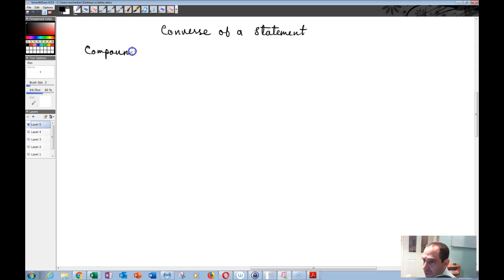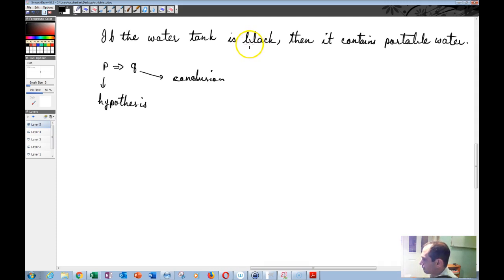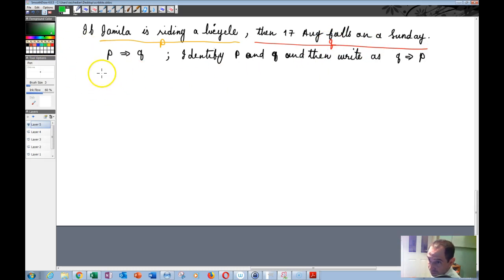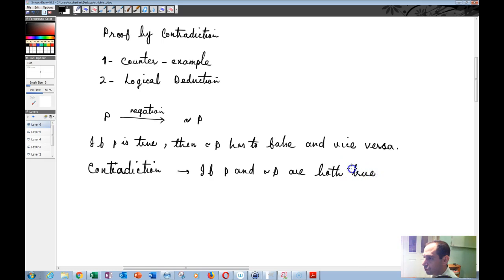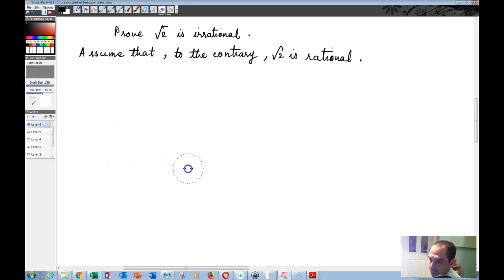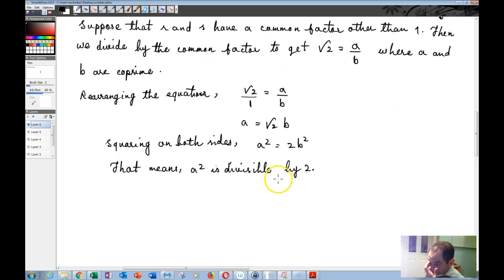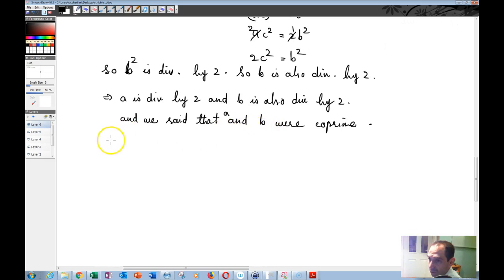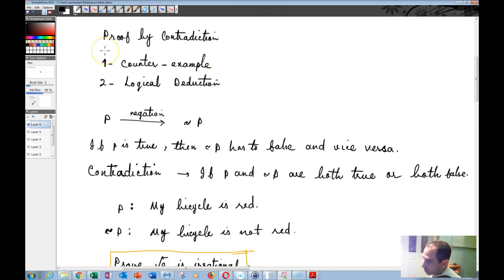Mathematical Proof - Part 5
In this video, we'll go the basic and steps in mathematical proof.